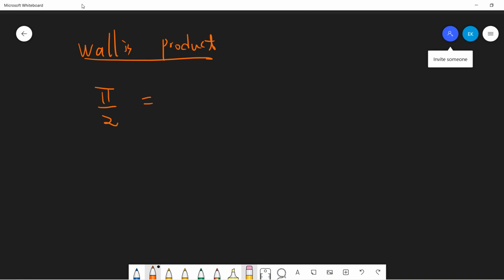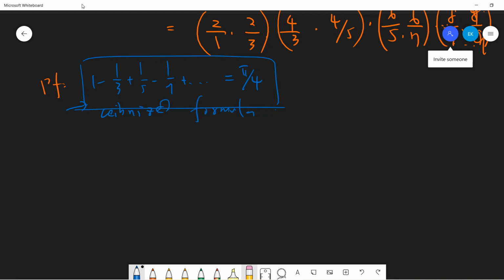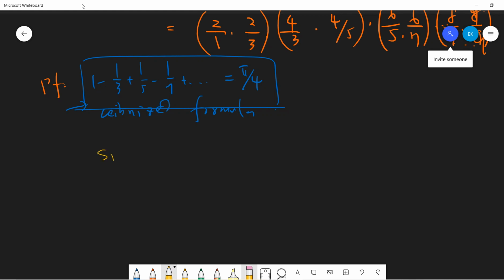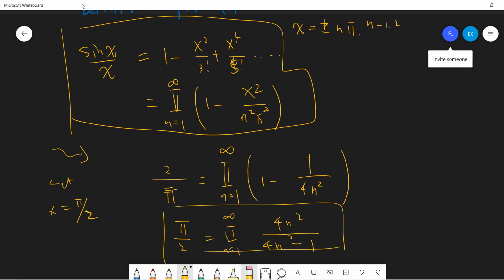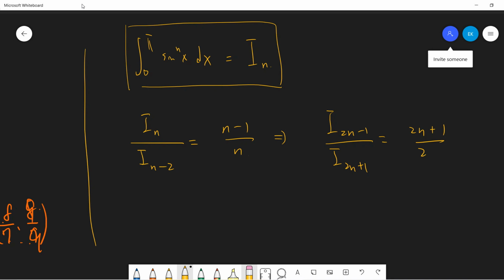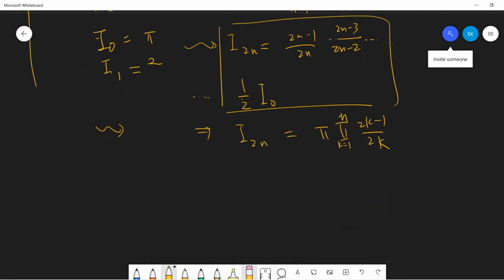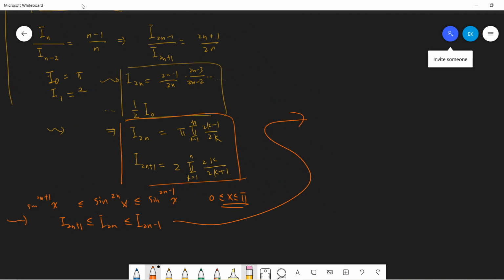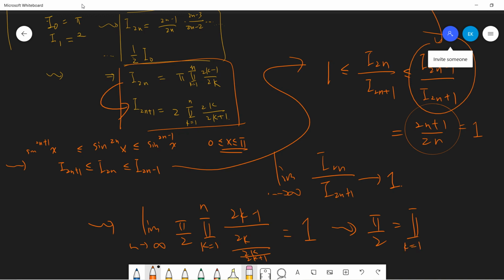Two ways proving Wallis Product